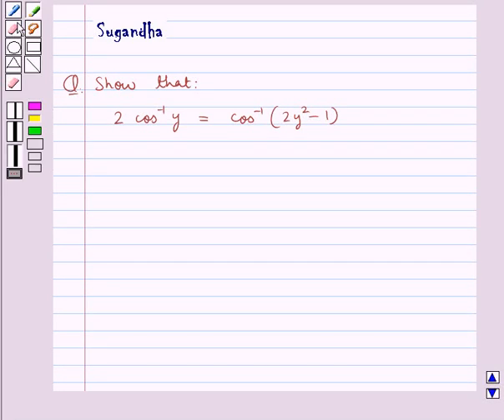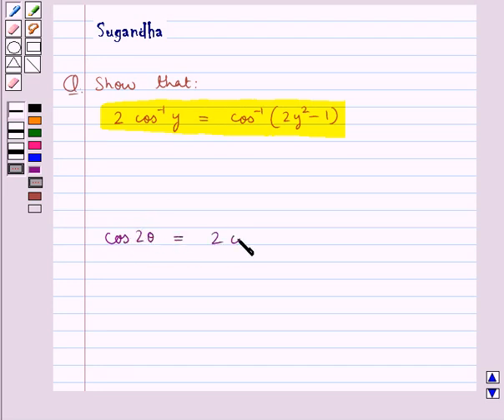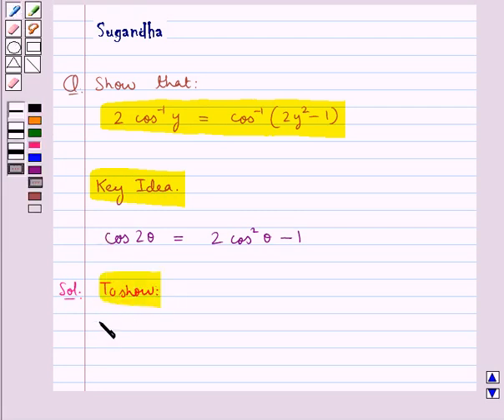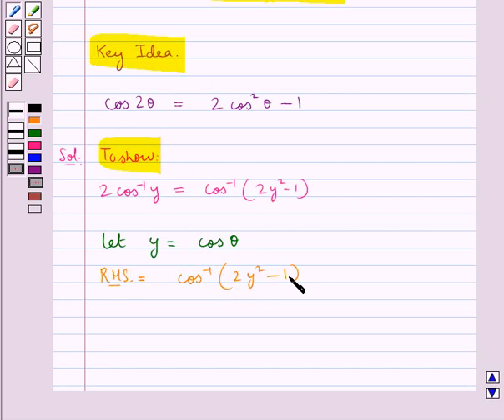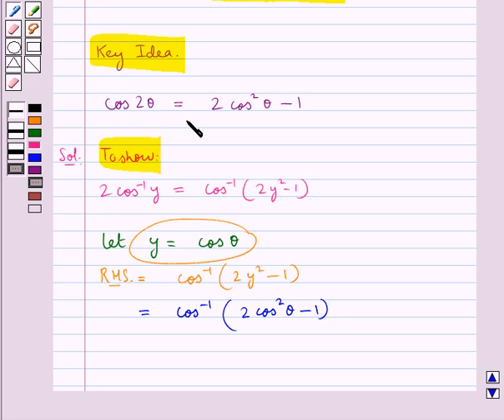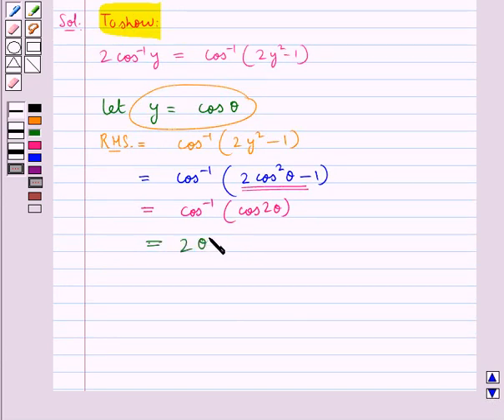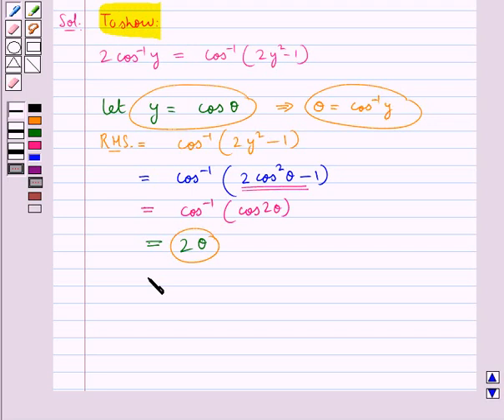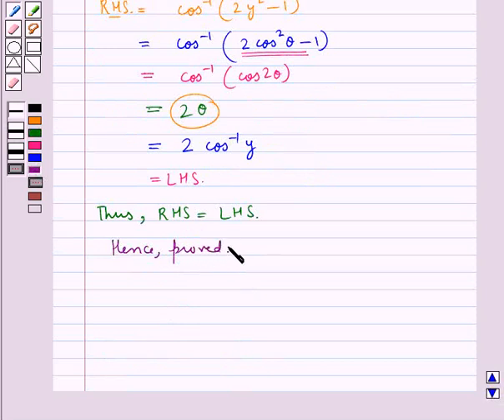Maths XII RSA 2 4